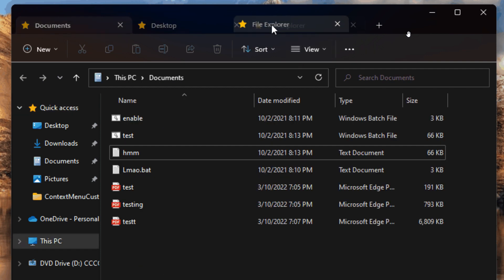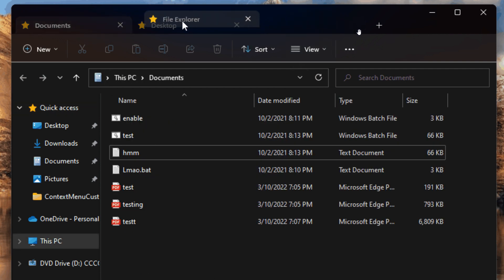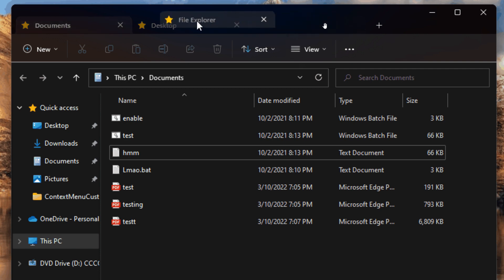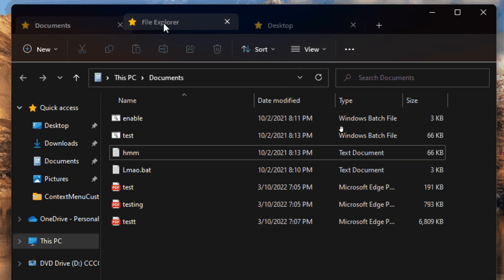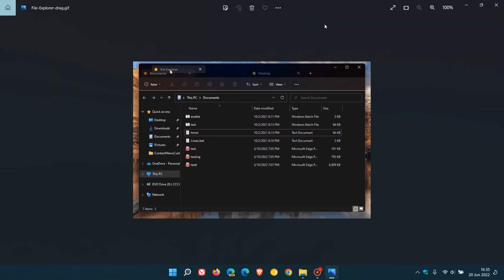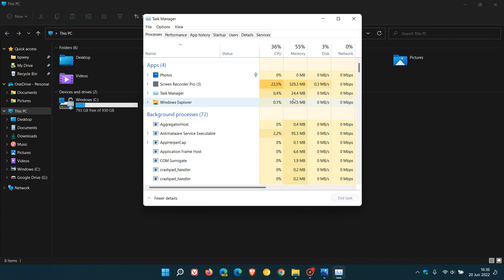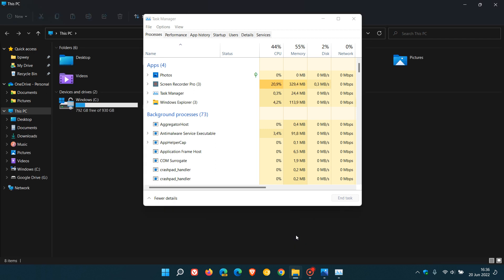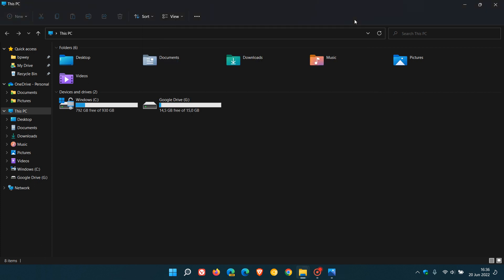Windows 11 22H2 File Explorer Tabs could help save system resources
The new File Explorer tab support has an option to open a folder in it's own tab, which compared to a new window, a new tab within the File Explorer could use less memory. So if you are inclined to have multiple instances and windows of File Explorer open this could help reduce system performance.